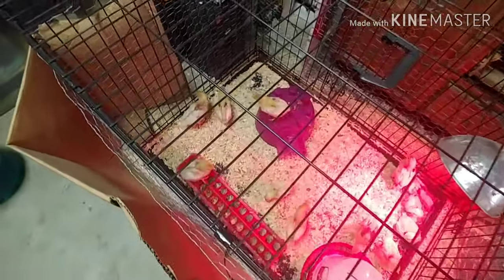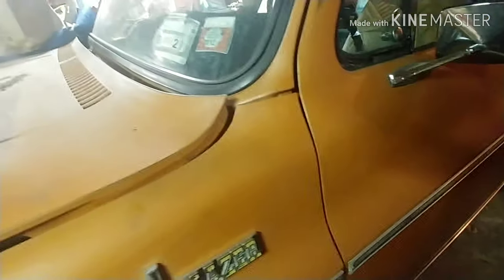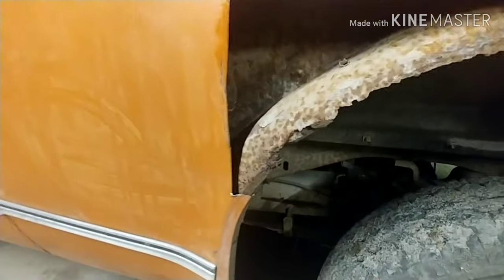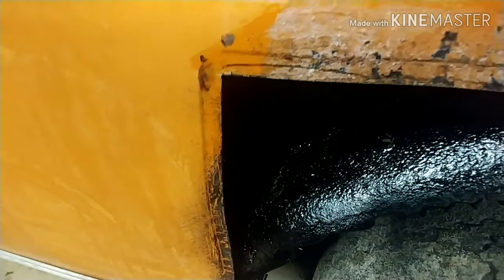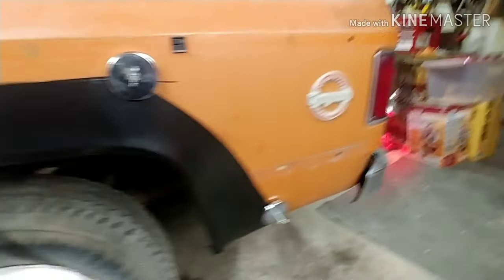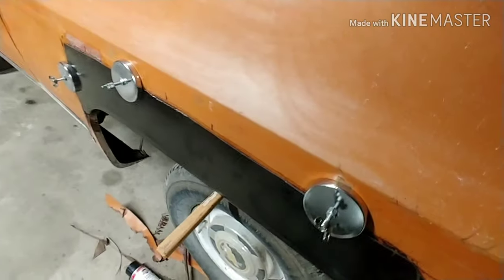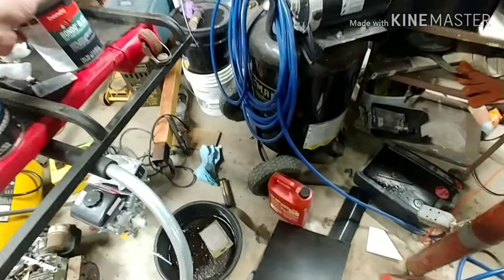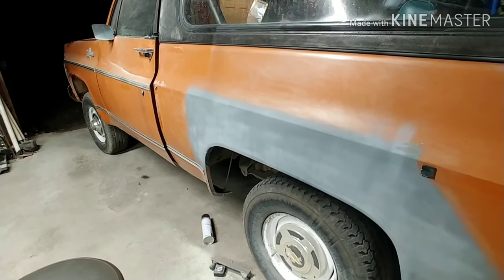Welding patch pannels 1973 k5 blazer part 1 rust repair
In this upload i show how i repair 1/4 pannels on my 1973 k5 blazer squarebody welding. Rust repair.